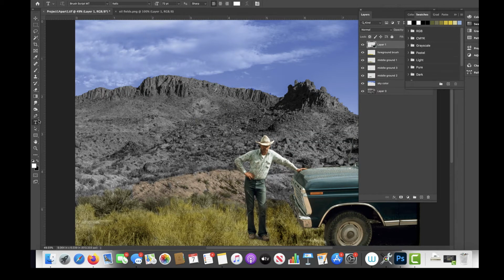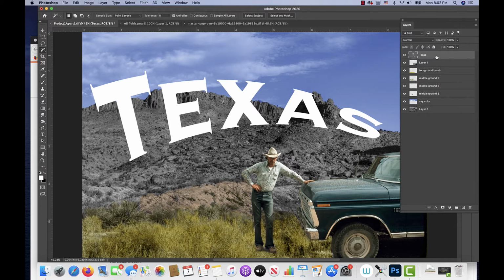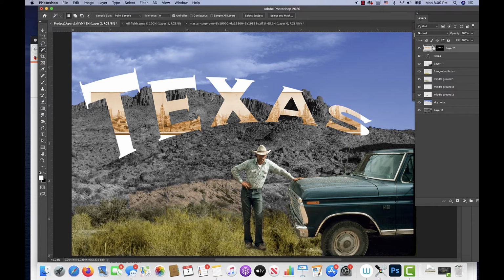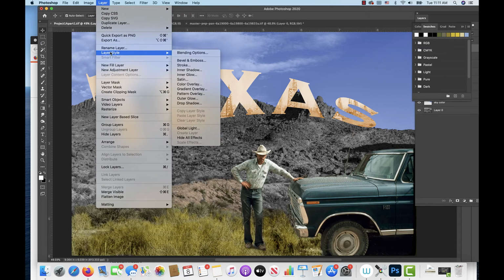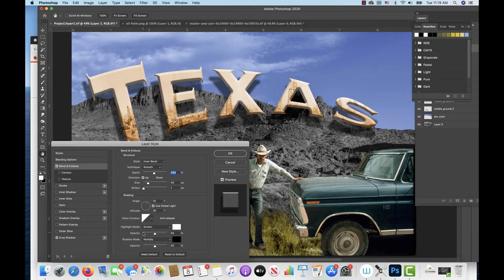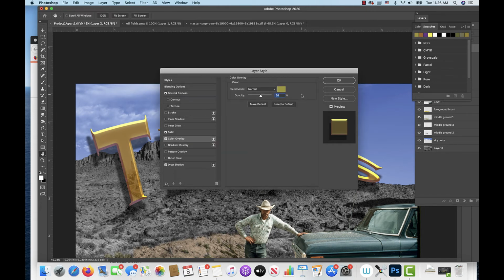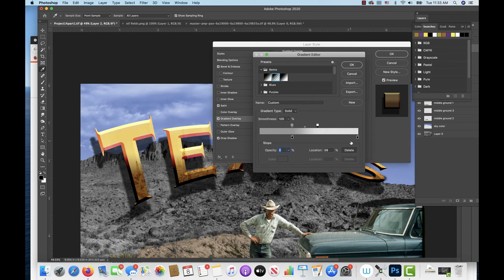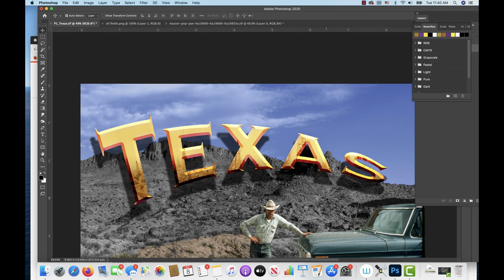217P1b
This video deals specifically with the type aspect of Project 1 in ART 217.